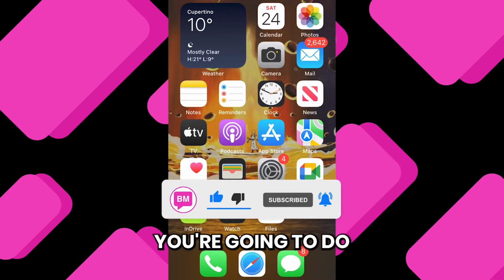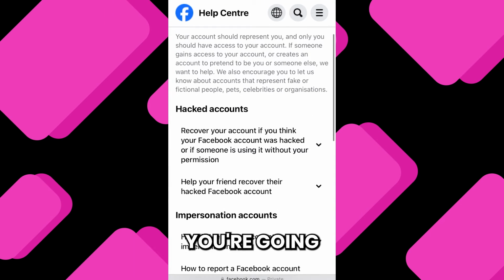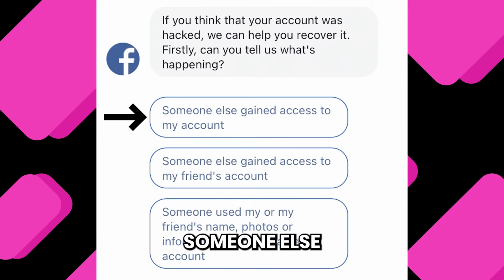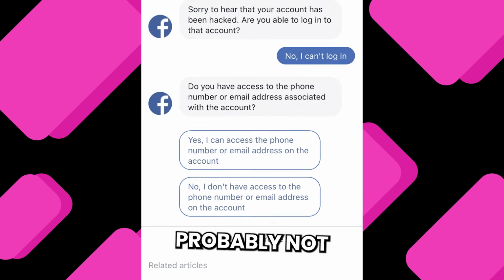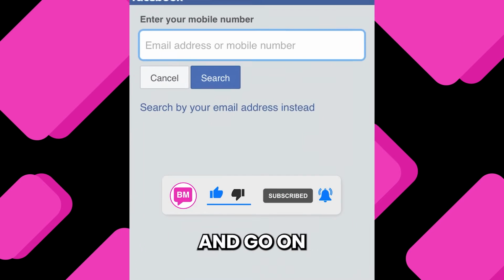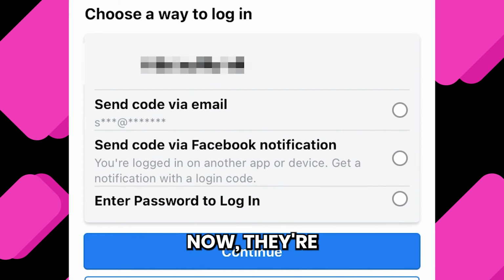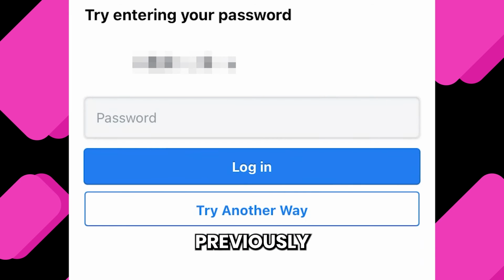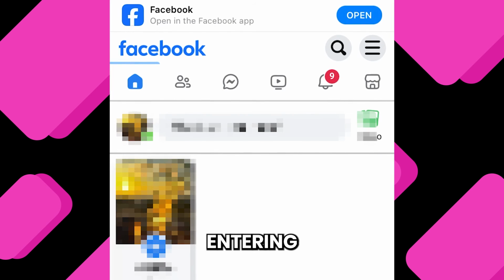Recover Hacked Facebook Account with Your Phone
If you have lost access to your Facebook account this video shows you how to recover hacked Facebook account with your phone.

By using your phone and watching this video you will be able to recover your hacked Facebook account easily.